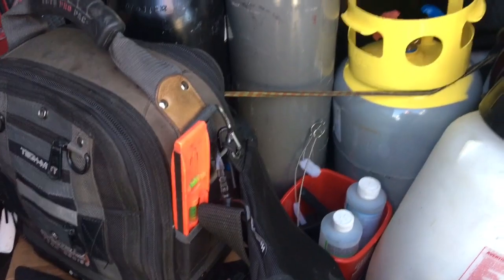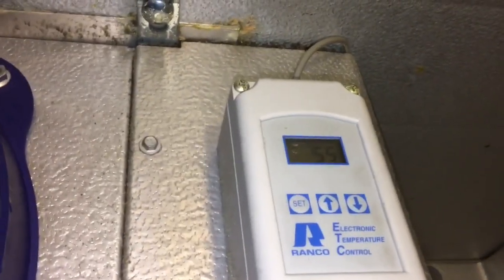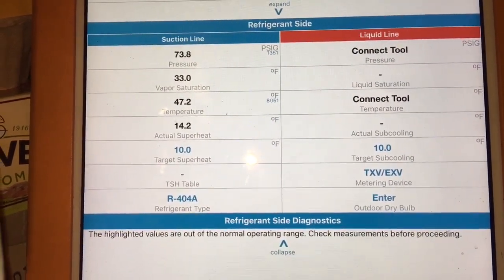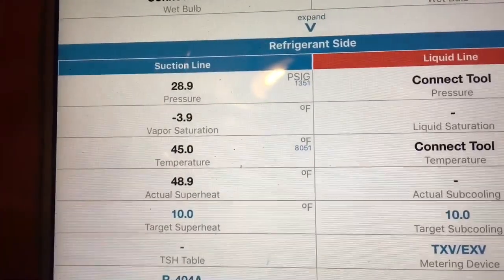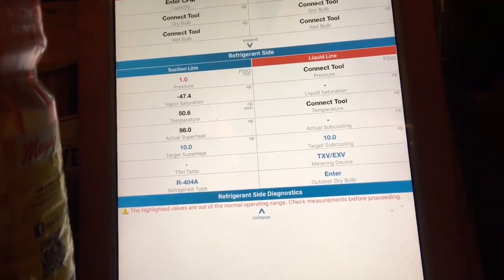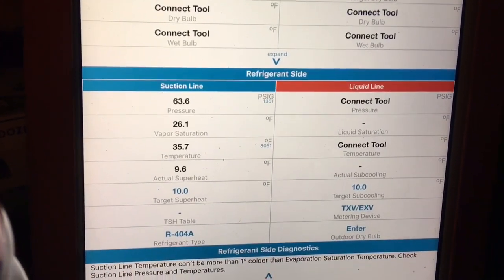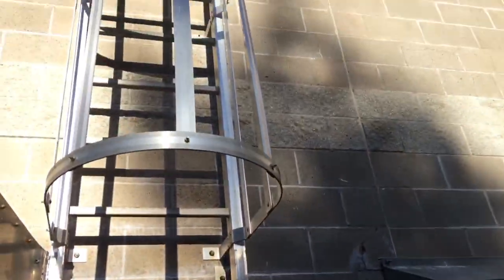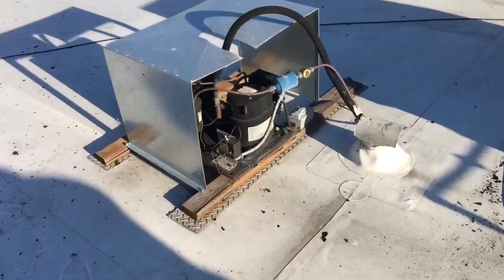No answer on this one.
Walk in that froze product. Let’s take a look. Nor-cal Refrigeration, Santa Cruz,CA.